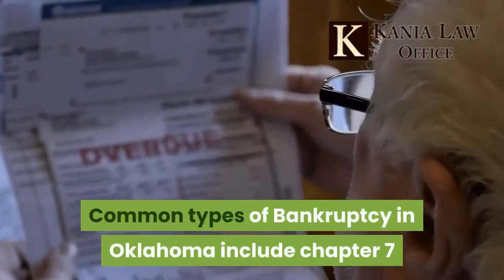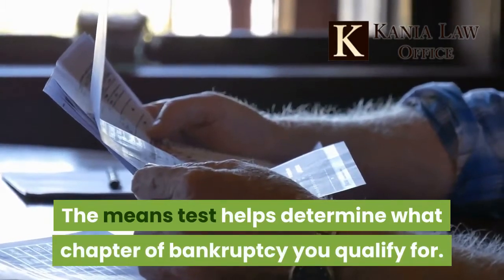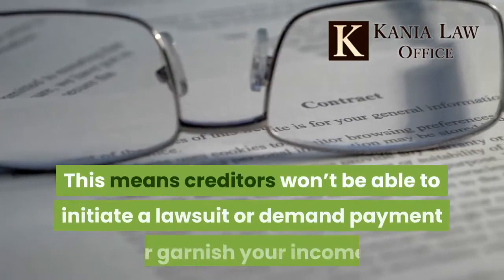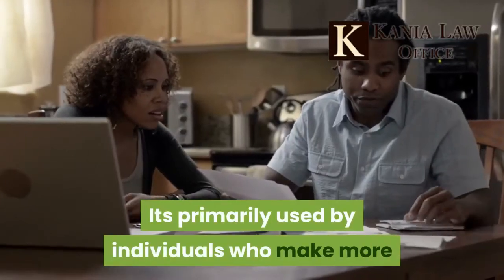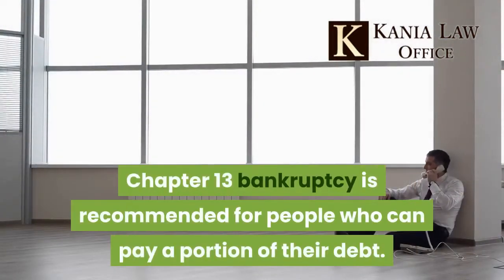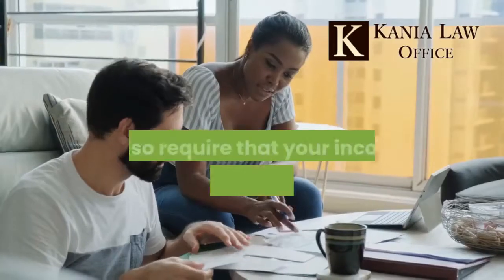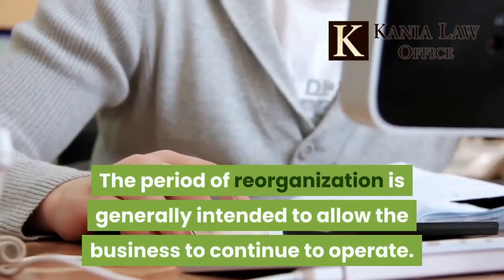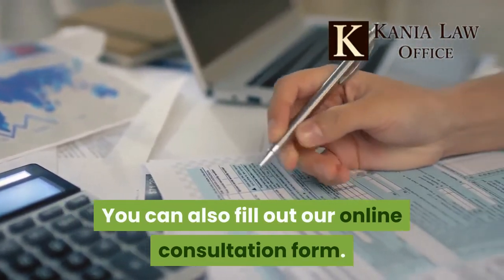What are Common Types of Bankruptcy in Oklahoma - Kania Law Office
When you consider filing bankruptcy its important that you understand the options available to you. Chapter 7 and chapter 13 are the most widely filed type cases. Both help you get back to financial well being. Charles Kania is a bankruptcy attorney in Tulsa. He practices bankruptcy law at Kania Law Office in Oklahoma.